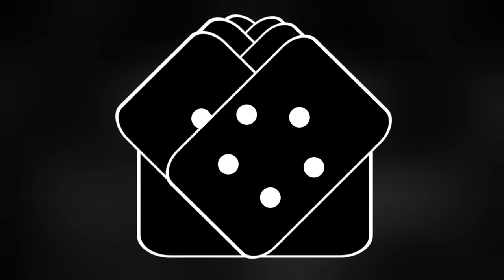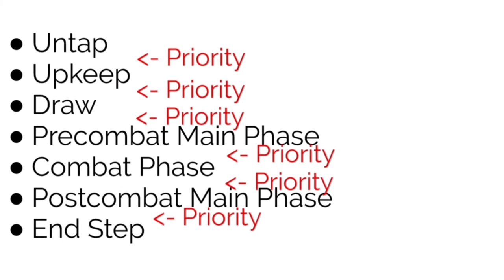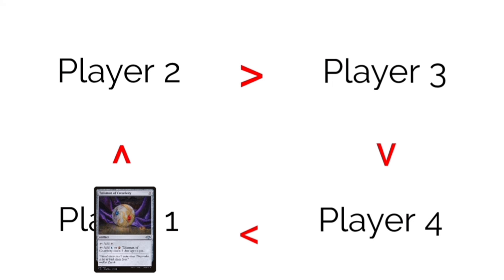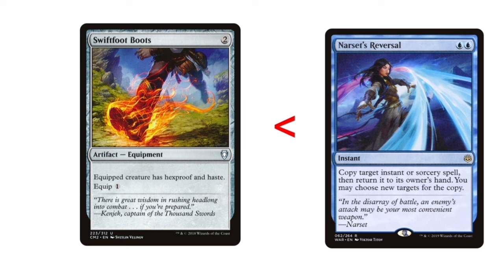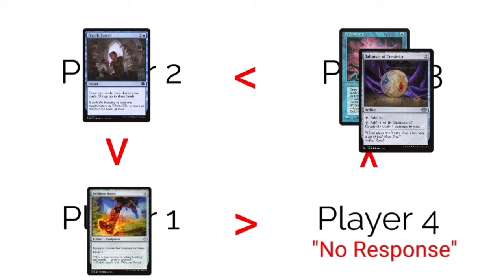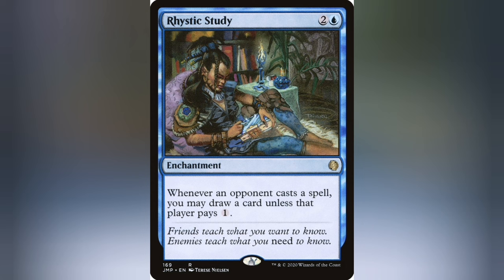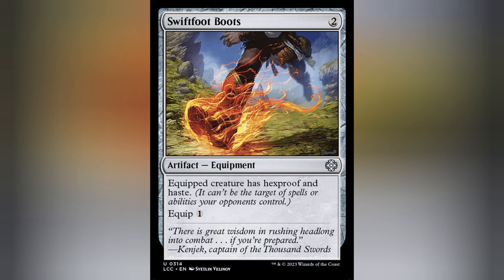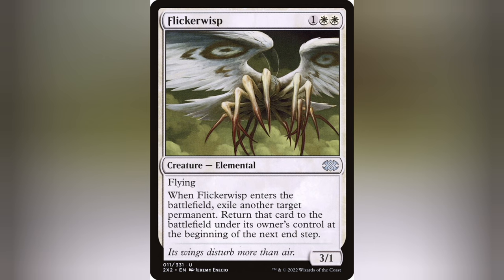MtG Rules Explained: Priority and The Stack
Are you confused by MtG rulings ? Allow me to guide you through some of the intricacies and interactions that leave players scratching their heads in this new MtG Rulings series !

Wanna chat MtG rules and shenanigans ?